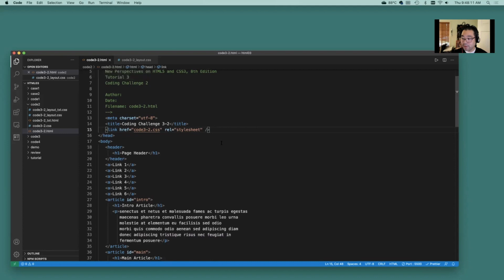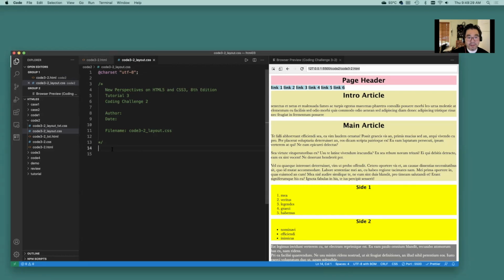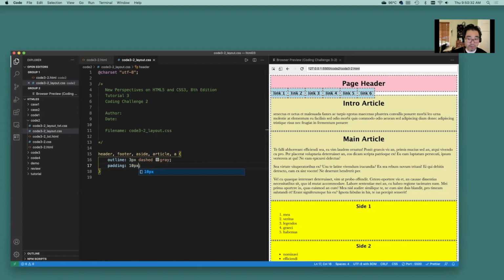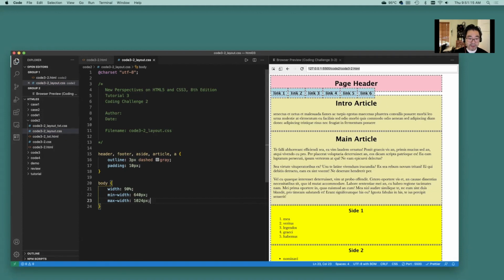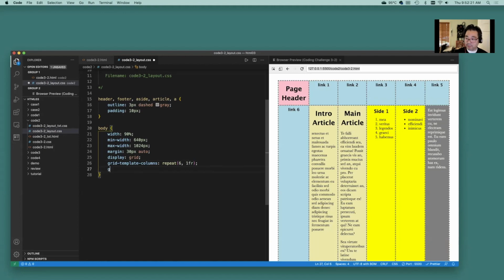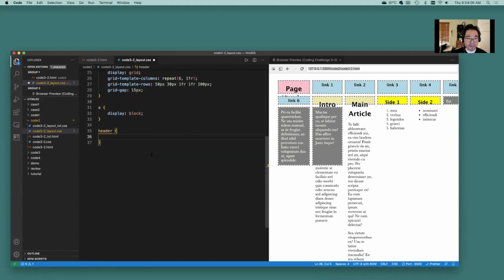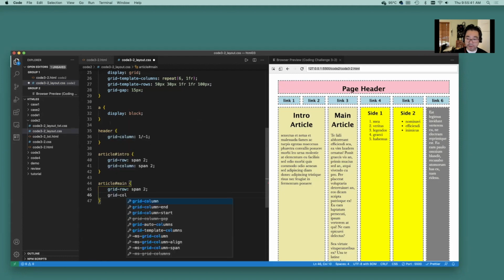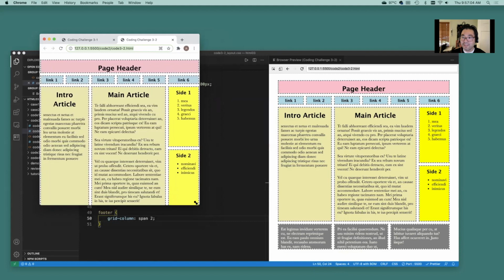CIS192 T3 Coding Challenge 2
Video created for our CIS192: Intro to Web Dev course (please don't hate). How to get through the coding challenge 2 exercise quickly and easily.